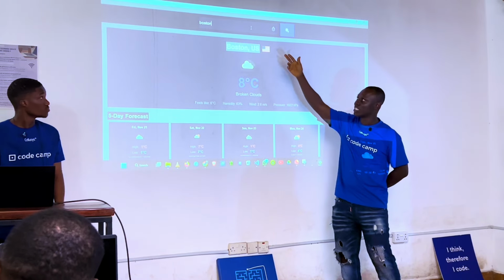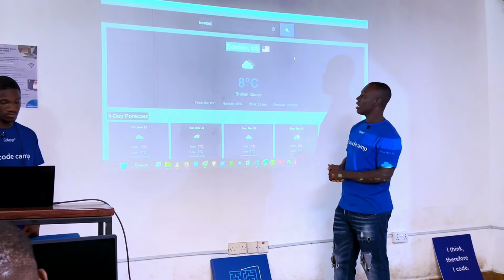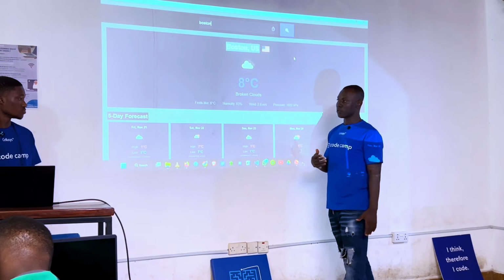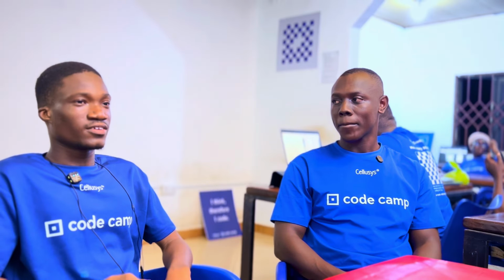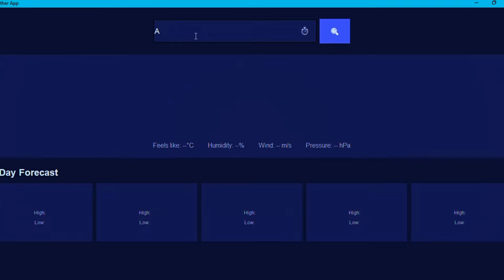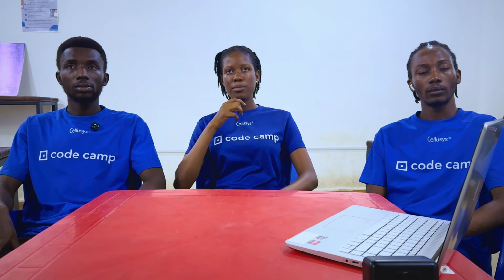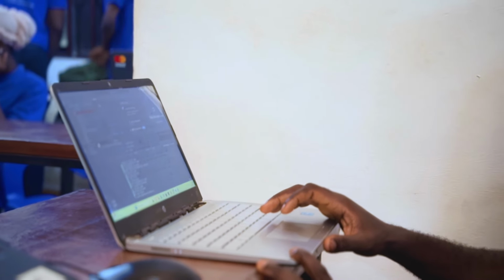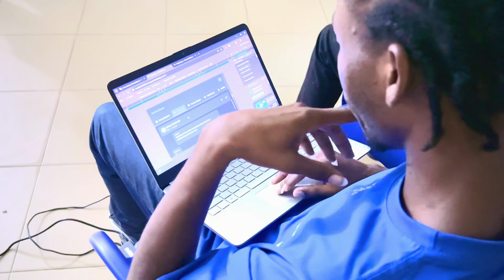CodeCamp Software Engineering Project Deep Dive